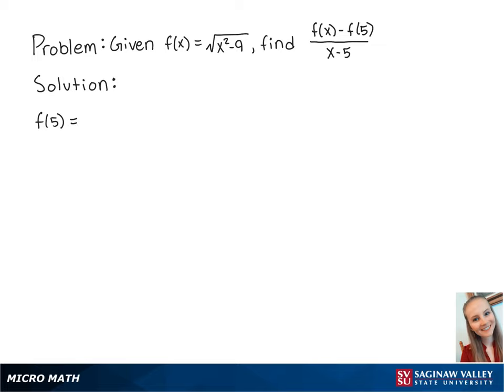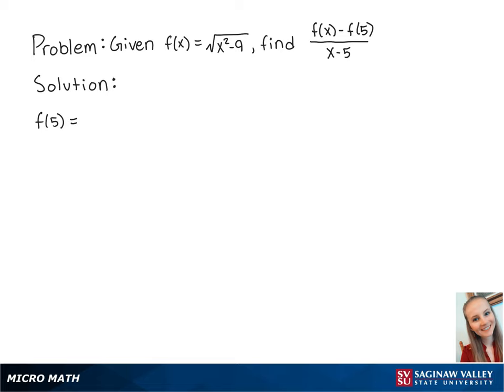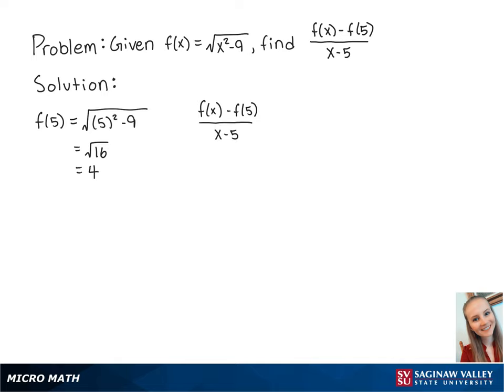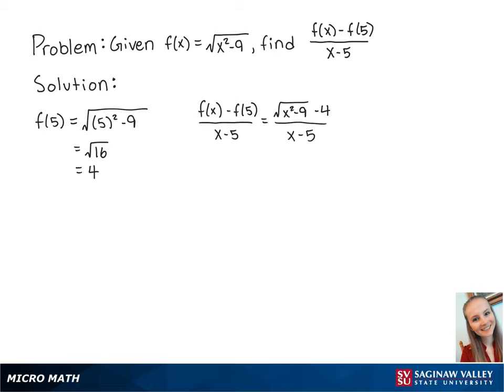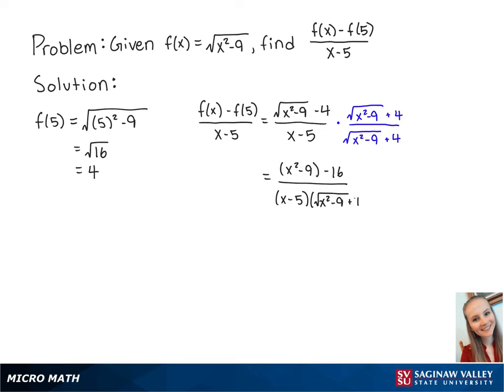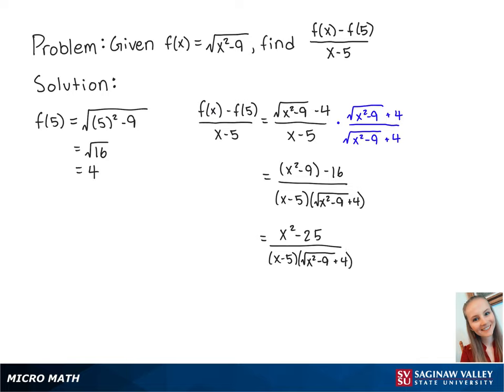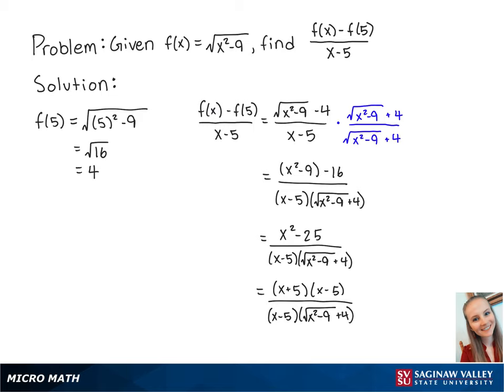Functions: Find [f(x) - f(5)]/(x-5) where f(x) = √(x^2 - 9)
Erin from SVSU Micro Math helps you evaluate a difference quotient for a radical function.  Difference quotients are used, especially in calculus, to represent a secant slope and an average rate of change.